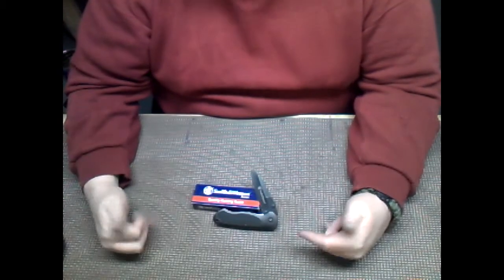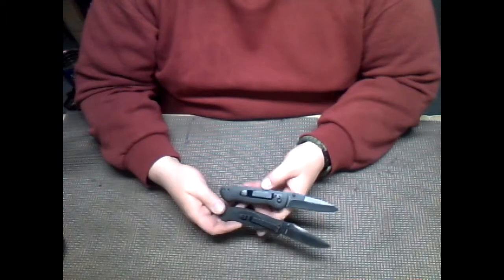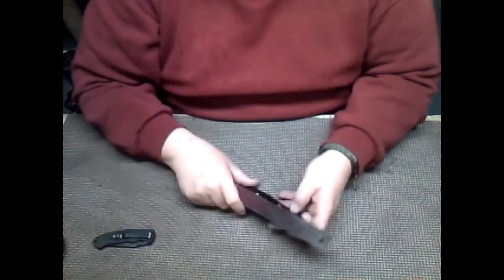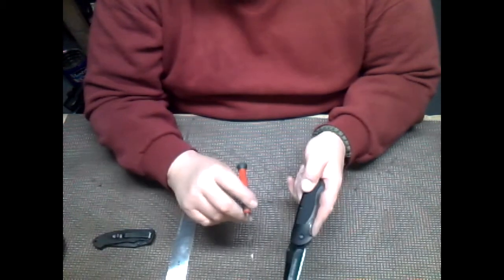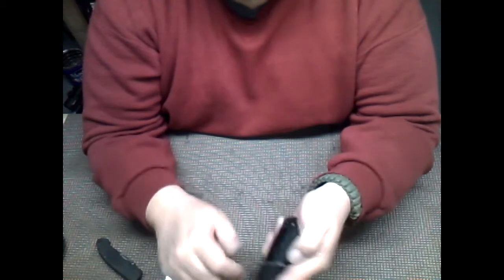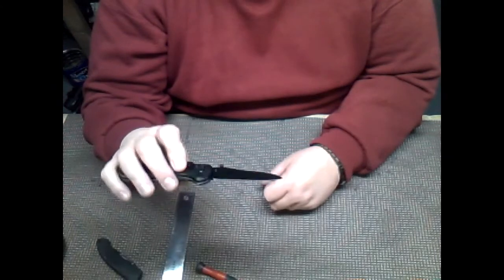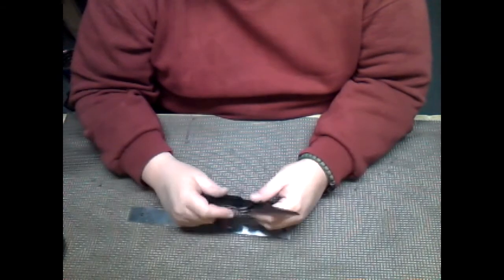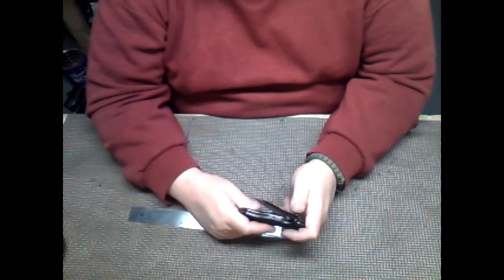S&W CH0016 Folding Knife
Table top review of the Smith & Wesson CH0016 knife. Just my initial impressions, I will test this knife much more extensively and get more video of those tests.